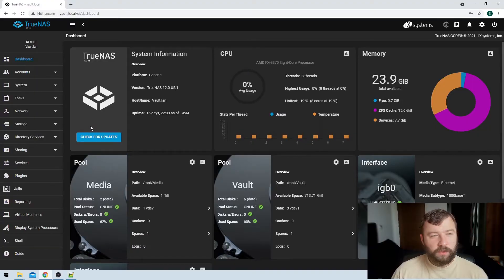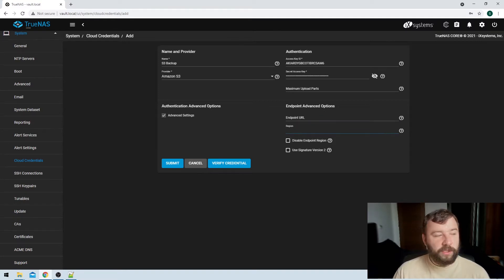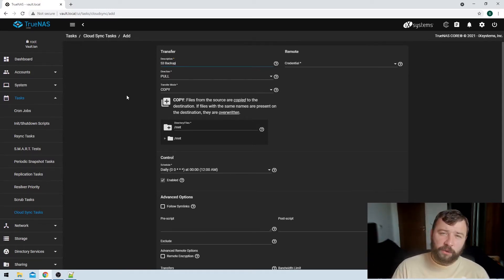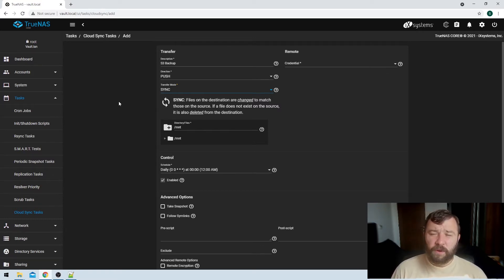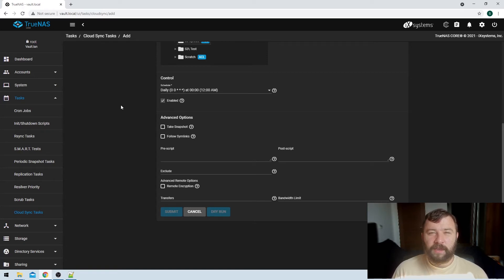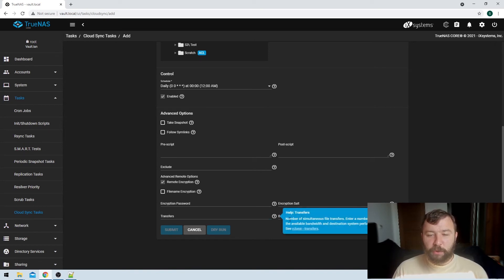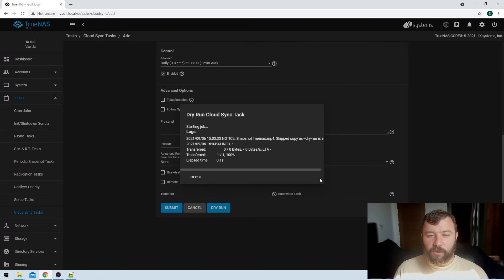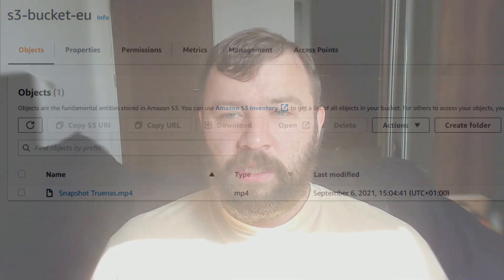S3 Backups | Managing TrueNAS Core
In this video we'll see how to backup our TrueNAS(Or FreeNAS) data to an S3 bucket in the AWS Cloud.

0:00 Intro
0:35 Rule of threes
1:42 Setup Cloud Credentials
4:20 Setup Cloud Sync
13:00 Test the Sync
14:18 Outro